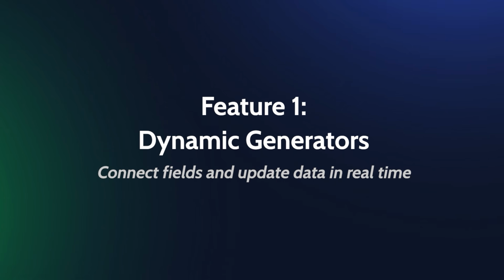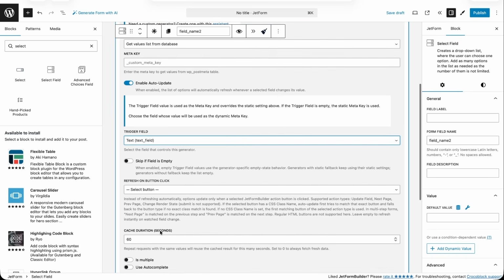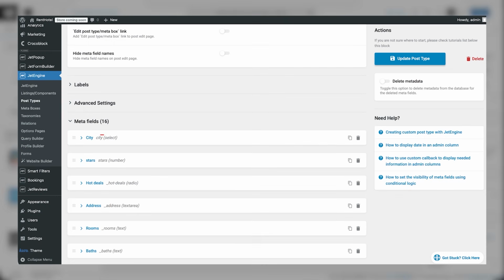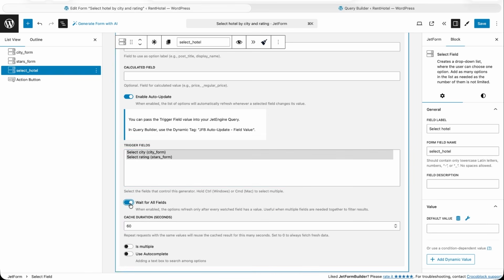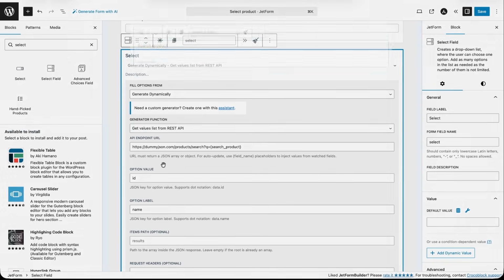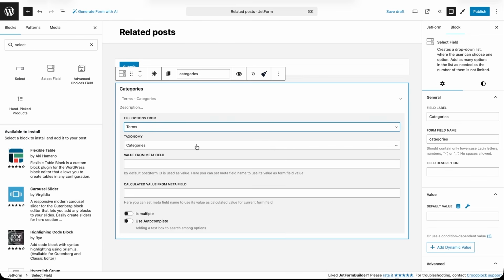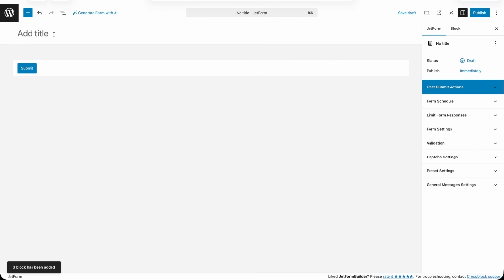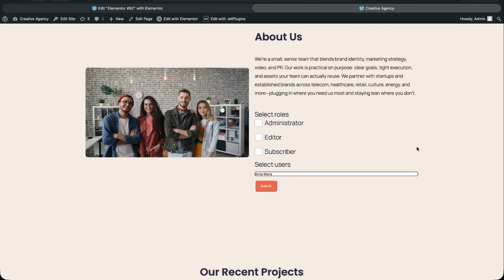Build Dynamic WordPress Forms That Auto-Update | Part 1 of 3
Learn how to build dynamic WordPress forms with JetFormBuilder that auto‑update field options based on user input. In this video, you’ll see how to use Dynamic Generators and the auto‑update feature to connect select, radio, and checkbox fields to real data instead of static option lists.

This video is part of the full JetFormBuilder 3.6.0 update video.

We’ll build practical examples: filtering hotels by city and star rating using JetEngine queries, searching external products via REST API, and updating form options based on selected categories or user roles. By the end, you’ll know how to connect JetFormBuilder forms to your database, JetEngine queries, and APIs so form fields react instantly to what users choose.

❓ What are Dynamic Generators in JetFormBuilder?
They populate form fields with live data from databases, JetEngine queries, WordPress users, REST APIs, and other dynamic sources.

❓ What does Auto Update do?
It automatically refreshes field options whenever selected trigger fields change, creating responsive forms without page reloads.

❓ Can I populate fields from an external API?
Yes. JetFormBuilder can retrieve option lists from REST API endpoints and update them dynamically based on user input.

❓ Can I use JetEngine Query Builder with dynamic forms?
Yes. Query Builder lets you generate filtered results from custom post types, taxonomies, and meta fields, making it ideal for advanced form logic.